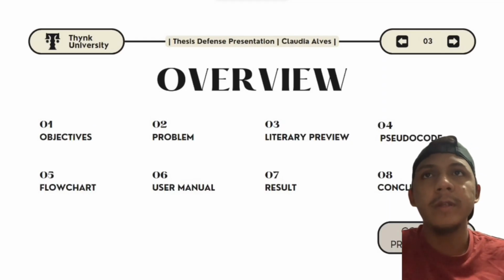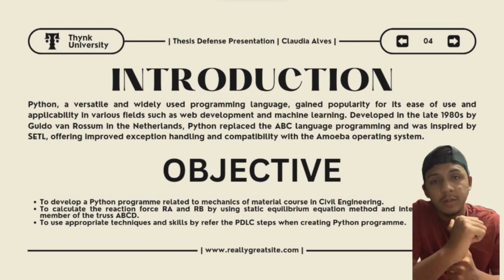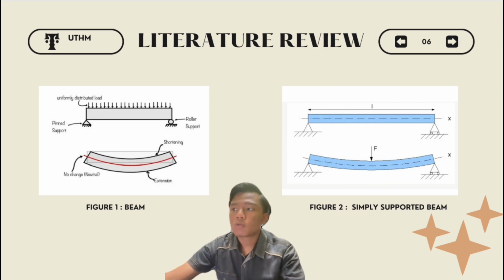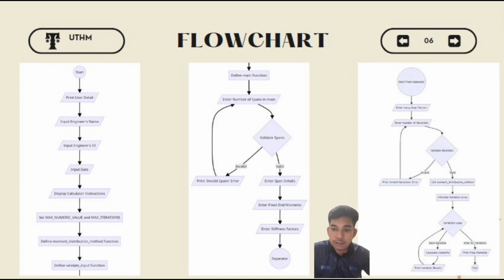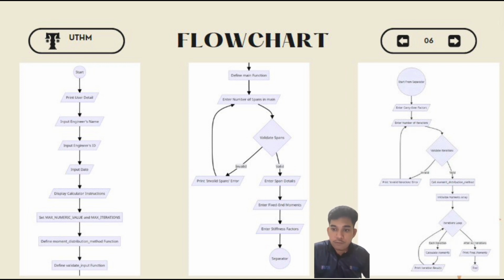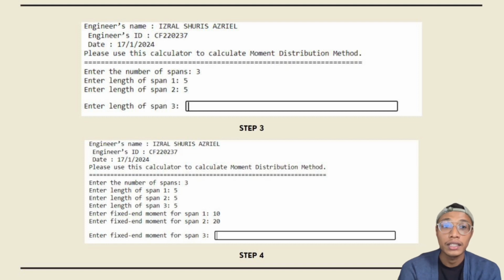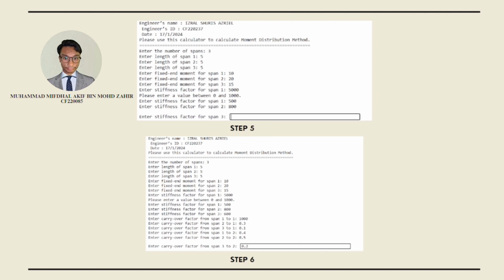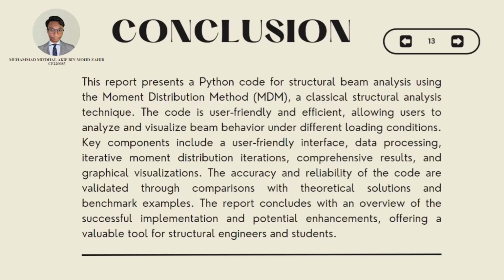BFC20802 - COMPUTER PROGRAMMING